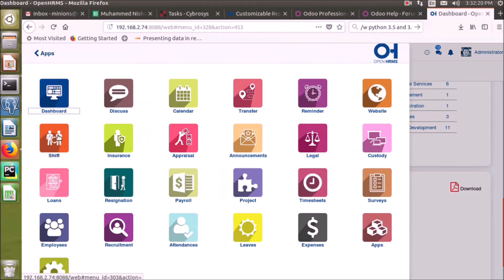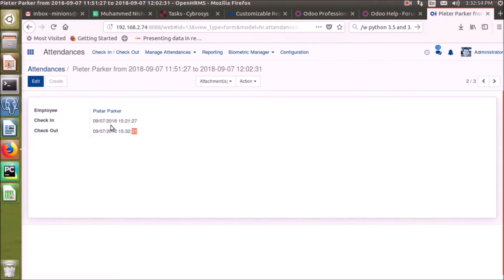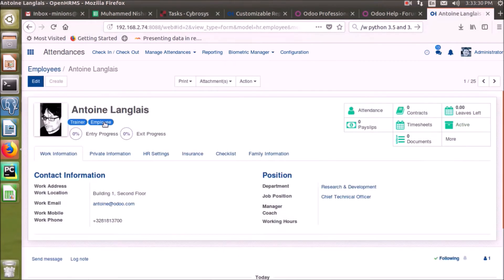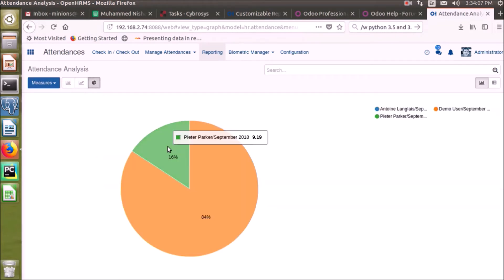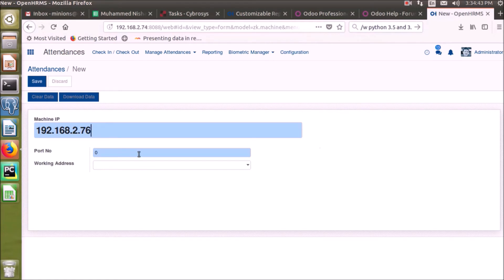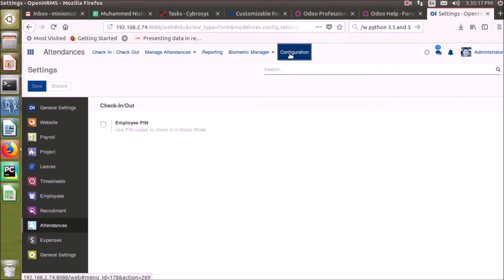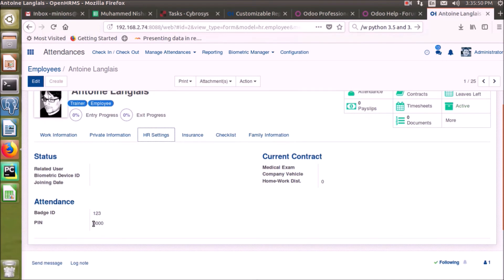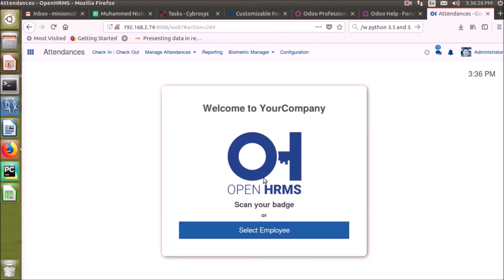Attendance Management System - Openhrms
Attendance management system in openhrms helps OHRMS Attendance Regularization and
Manages Attendance For Onsight Jobs

This module is an application for handling the Attendances for the employees who gone for Onsight jobs or any company purposes, the employee can send the request and the responsible person will receive the request he can either approve or reject the request. If he approves the request the attendance to the corresponding date will add to the registry.

Features
★   Managing Requests From Onsight Employees.
★   Automatic Addition Of Attendance Through Approval